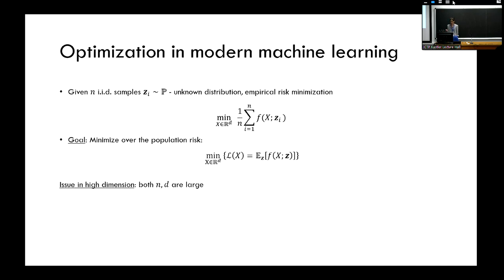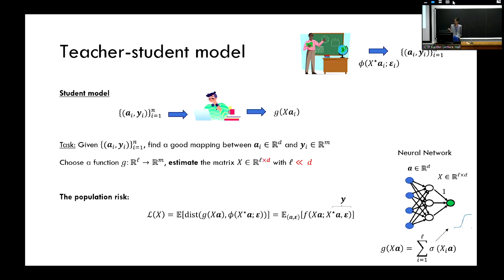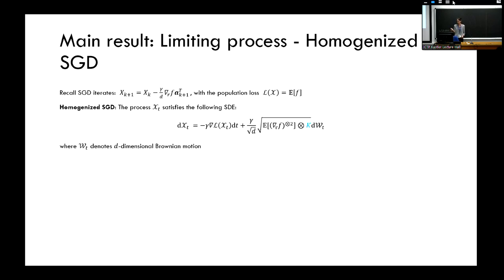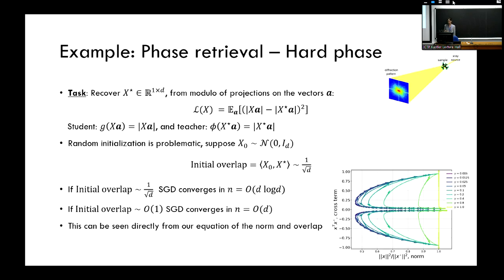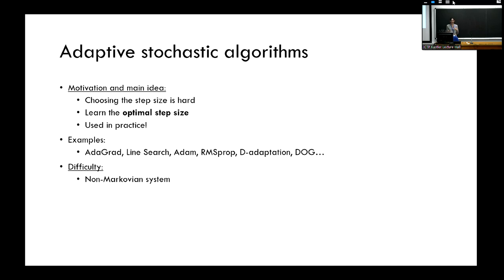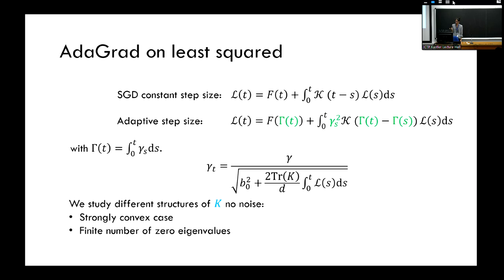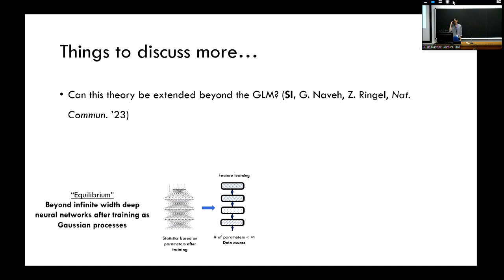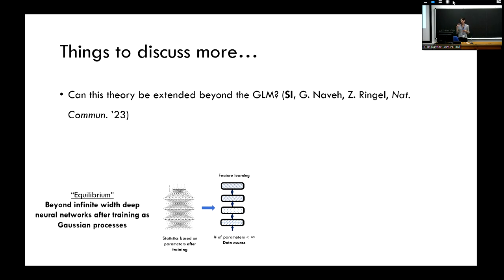SGD-LT (2)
Speaker: Inbar SEROUSSI (Tel Aviv University, Israel)